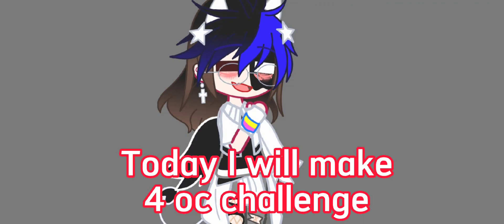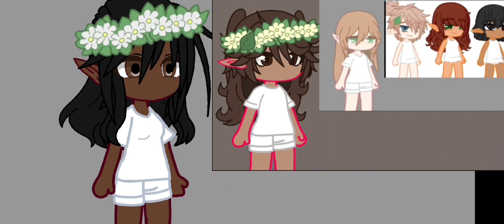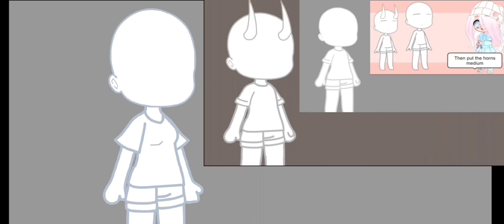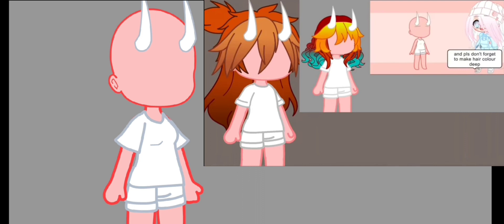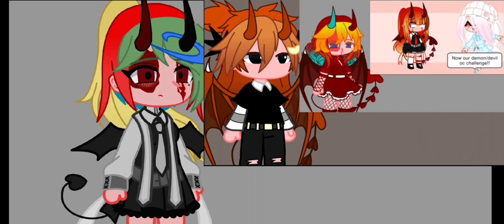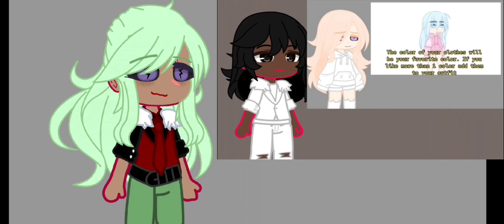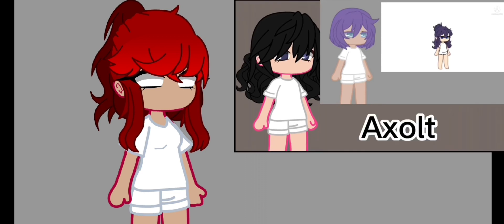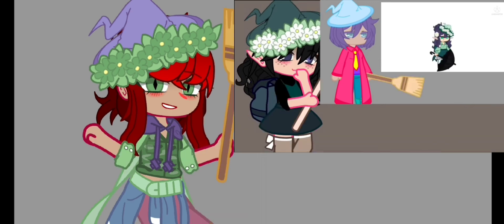❤4 oc challenge ❤